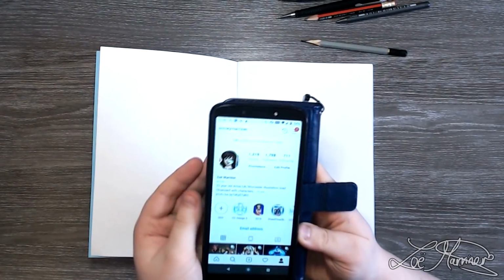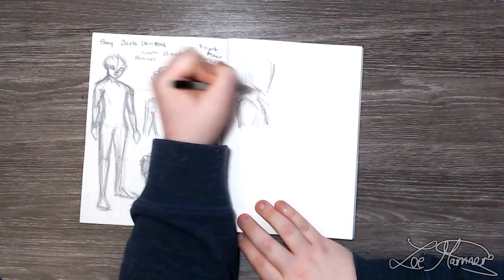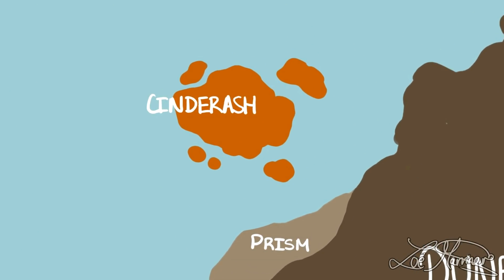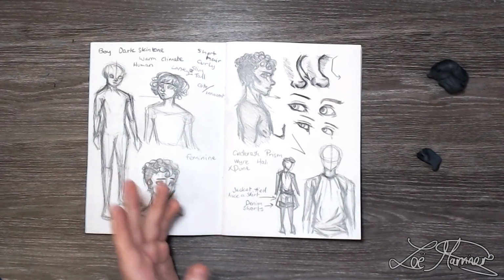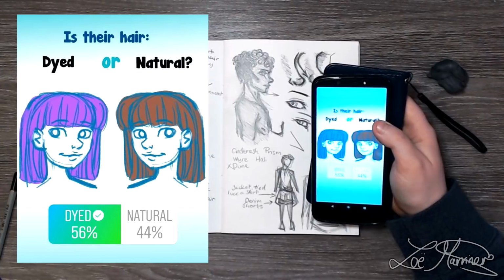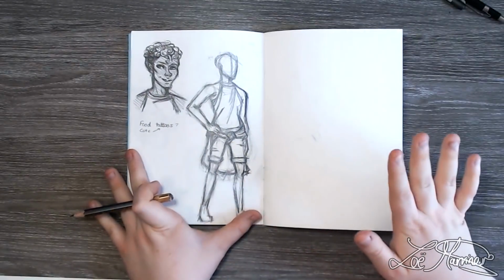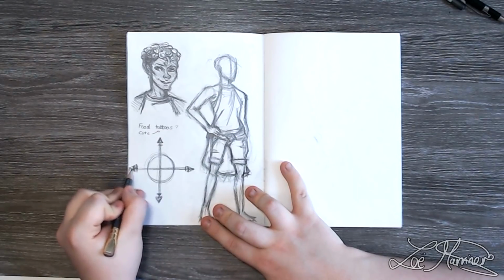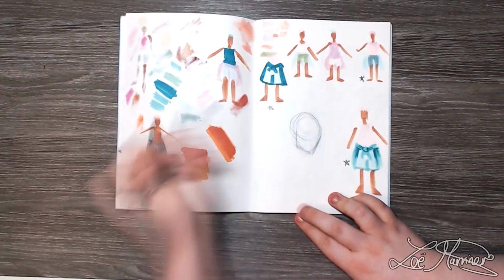I'm indecisive | Instagram Followers Design My OC - Character Design Challenge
Grab your popcorn, listen to or draw along with me on a very indecisive adventure!

Traditional Art Filming Equipment:
Over-head Camera
Close Up Camera

Digital Art Equipment:
Drawing Tablet
Program: Paint Tool Sai V2, Photoshop
Recording Software: Xsplit